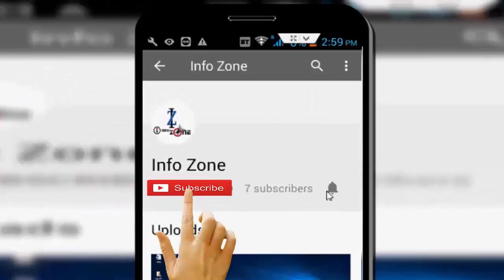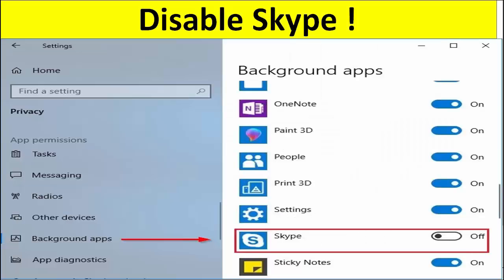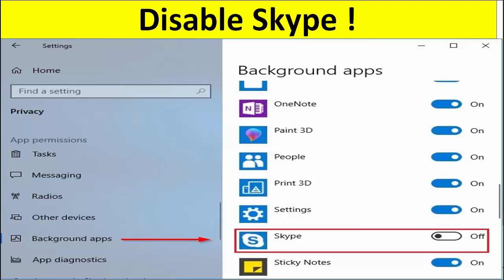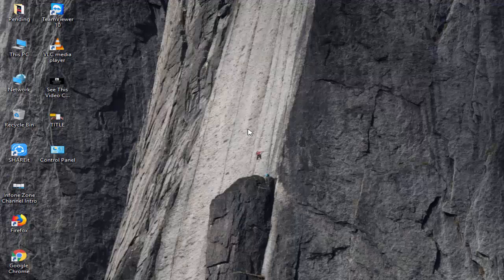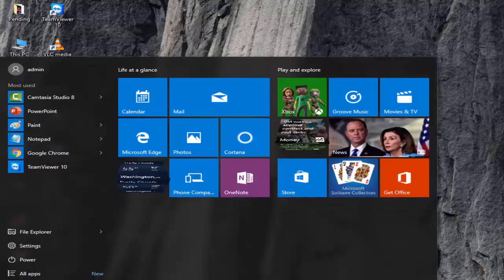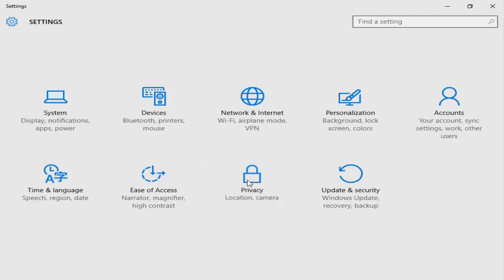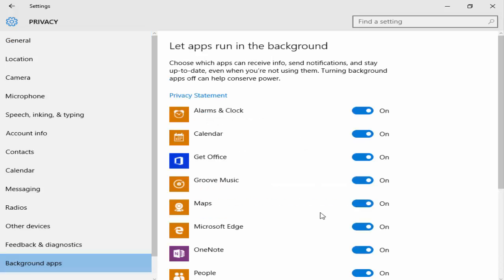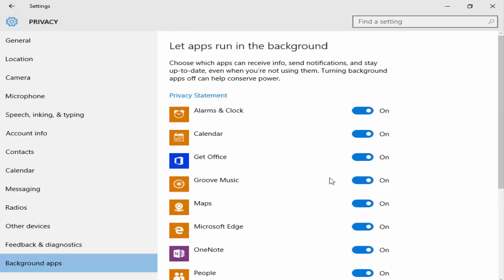How To Disable Or Turn Off Skype Automatically Starting In Windows 10 PC/Laptop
In this tutorial i will show you, How To Disable Or Turn Off Skype Automatically Starting In Windows 10 PC/Laptop.